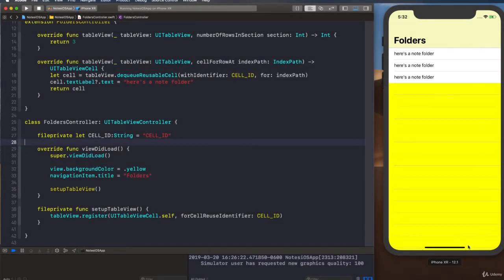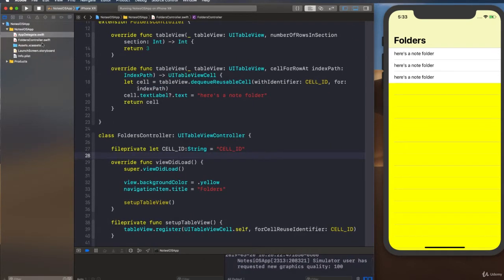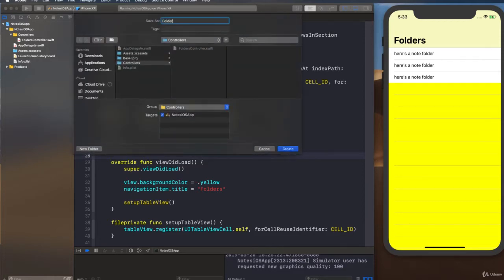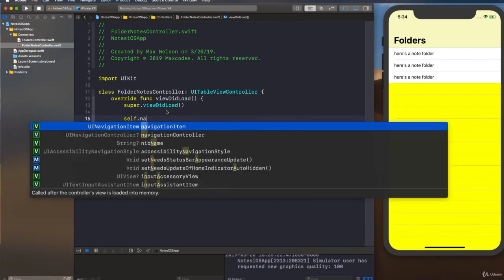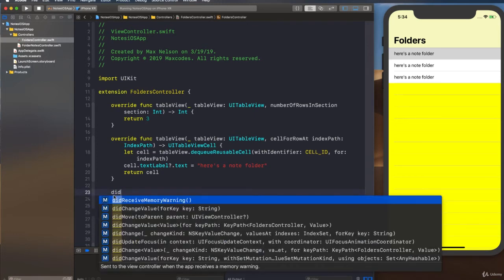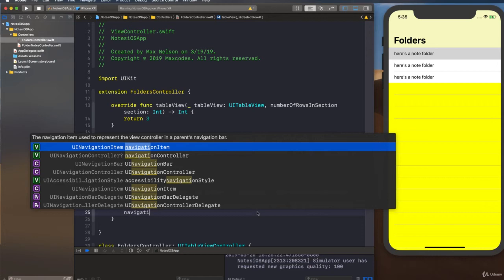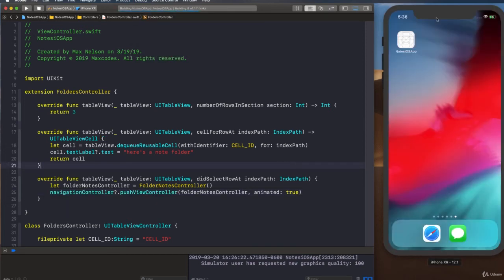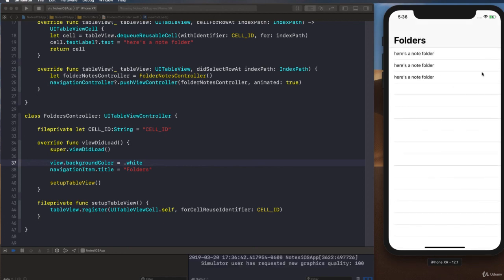3 Push View Controllers to Navigation Controller VC Hierarchy